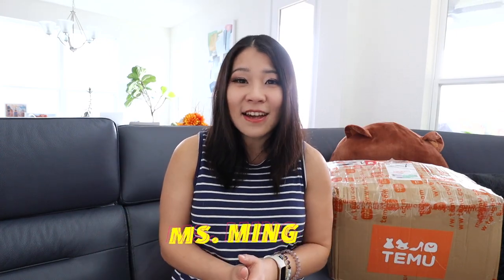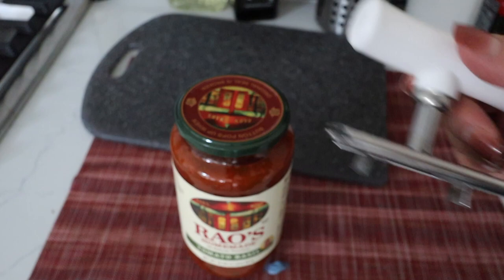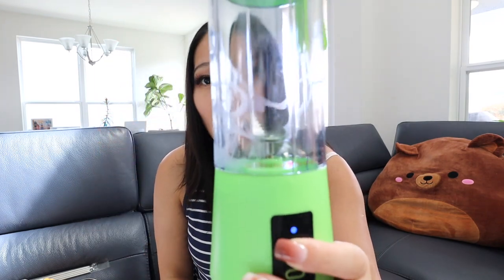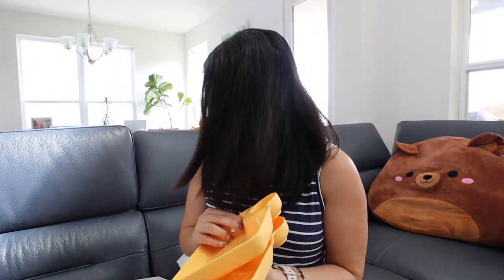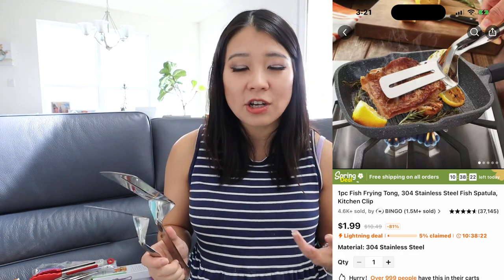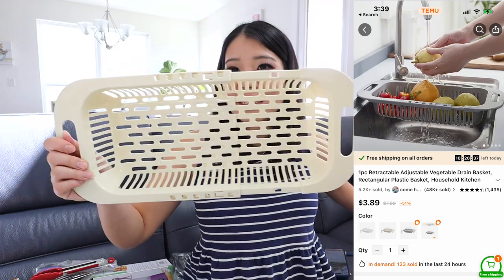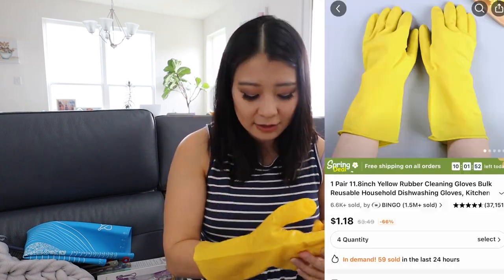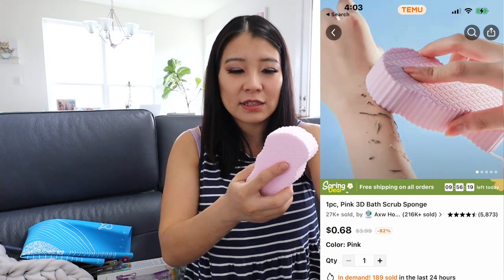Temu Unboxing & Review! Is Temu legit? Temu products quality honest review! Best temu products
In today's video we will have another Temu unboxing and review! Lot's of kitchen products and home decor items~ Check it out~

2 In 1 Long Handle Soup Spoon With Filter Strainer $0.79💰